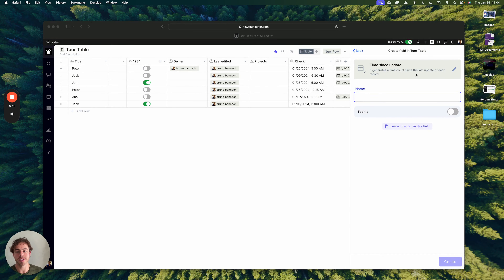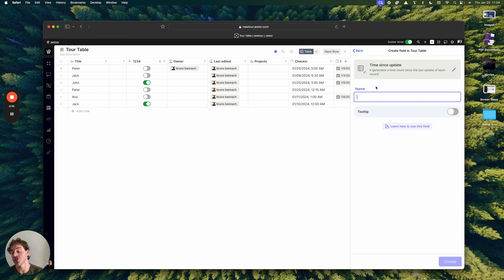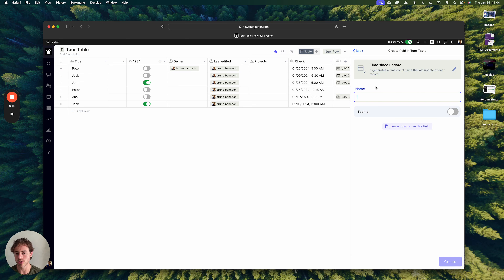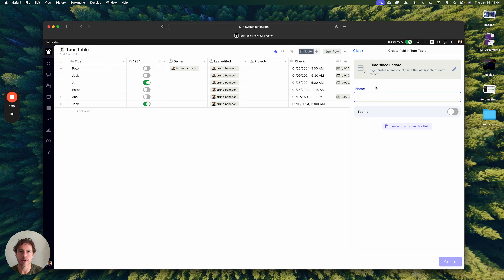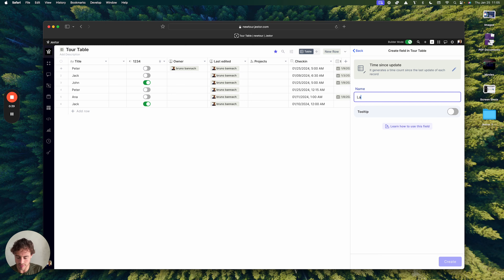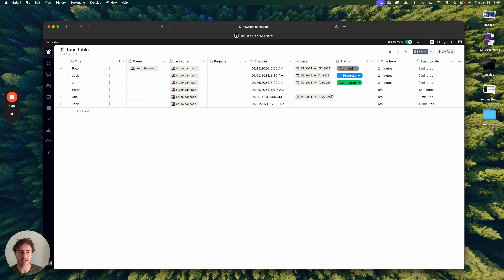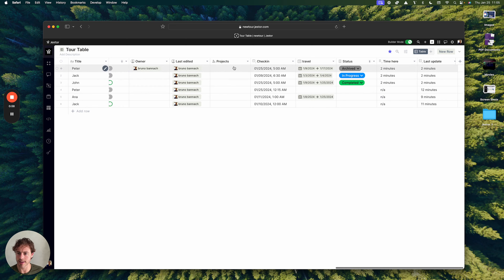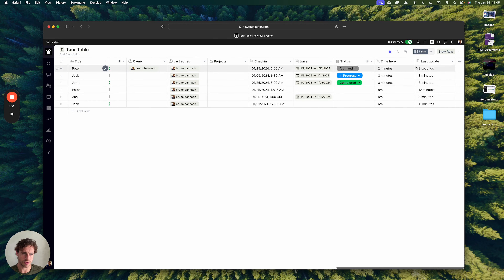Understanding Time Since Update Field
In this video, I explain the purpose and functionality of the Time Since Update field in our system. This field serves as a log to track when any information in a specific record was last changed. It doesn't matter which field is being updated, as the Time Since Update field will always show the most recent update. This feature is useful for identifying stagnant leads or opportunities that haven't been modified for a long time. Watch this video to learn more about how to utilize the Time Since Update field effectively.

00:00 Introduction
00:47 Automatic display of update timestamps